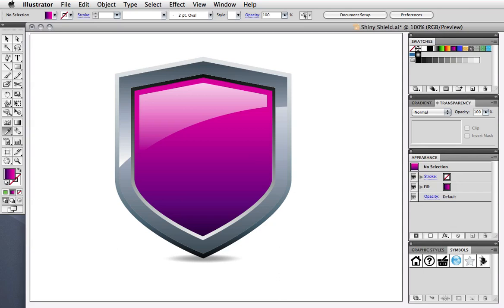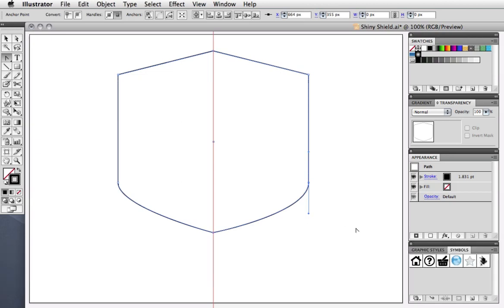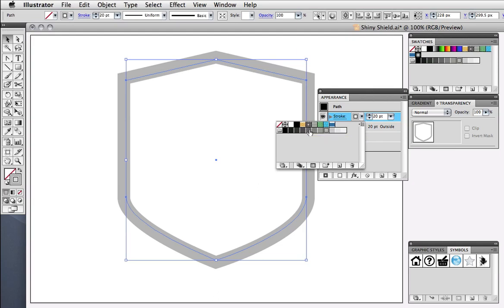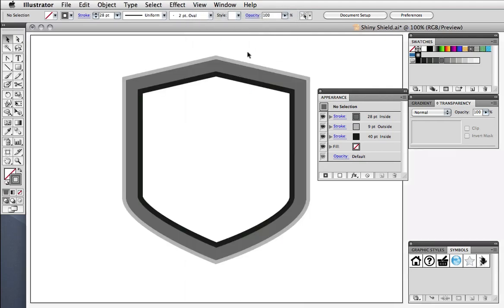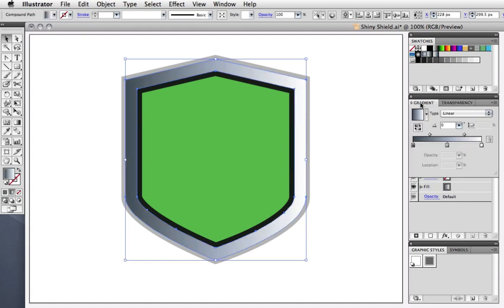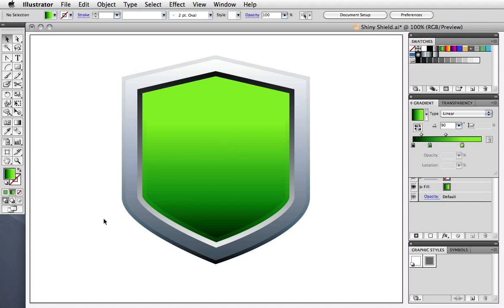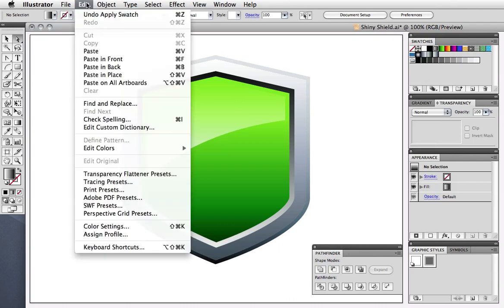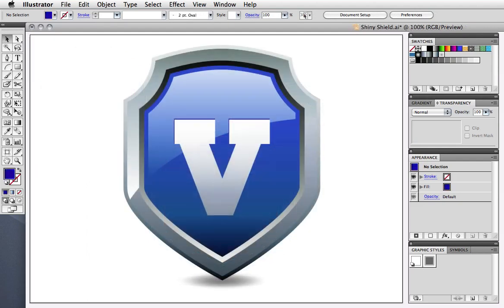Vector Tuts+ Quick Tip — Create a Shiny Shield Using Illustrator's Appearance Panel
In this Quick Tip, youapos;ll learn how to harness the Appearance panel to make the basic structure of a shiny, beveled shield. Once the structure is in place, a few well-placed gradients are all it takes to achieve a sharp, polished look.